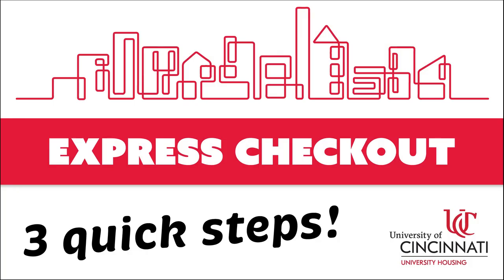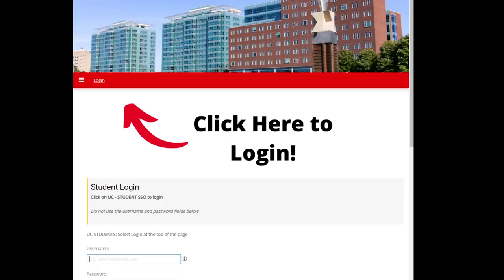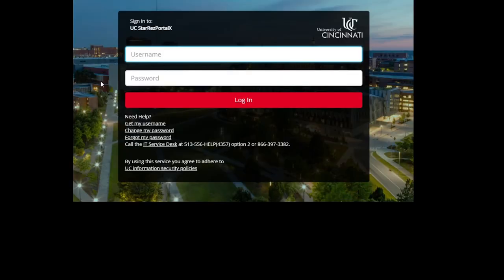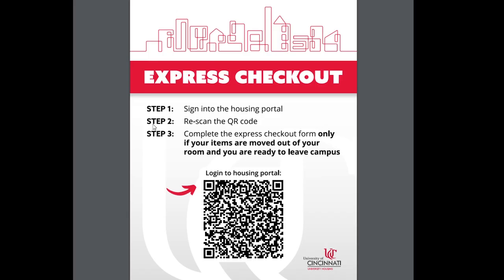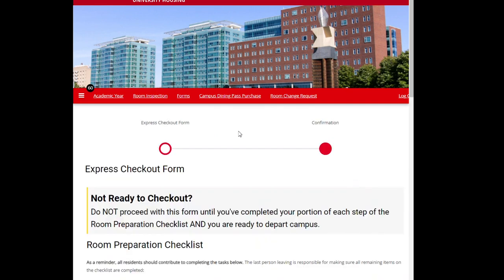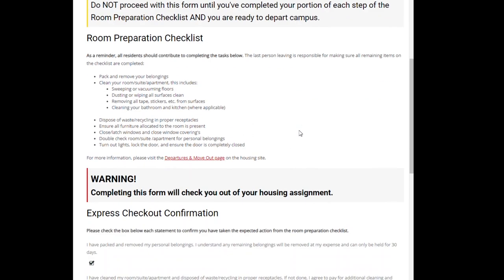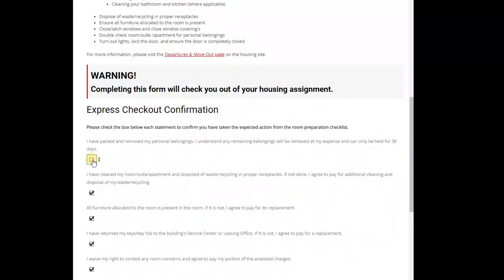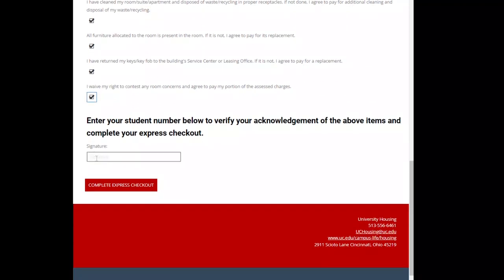Express Checkout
This video describes a quick process to check out of your room when you are moving out. Note that you must remove all belongings, food and trash, and leave room in good condition. Follow these steps to avoid additional fees being placed on your account.
Empty, clean, and unplug/defrost the microfridge, empty all closets, drawers, high storage spaces and desk drawers. Leave micro fridge doors open after defrosting.
Sweep the floor and remove all trash.
Remove any nails, sticky tack, tape, etc. from the walls. Leave command strips on the walls.
Report any broken furniture or burned-out light bulbs via work order.
To assist with cleaning, trash bags, brooms, and dustpans are available for use at your community's Service Center.